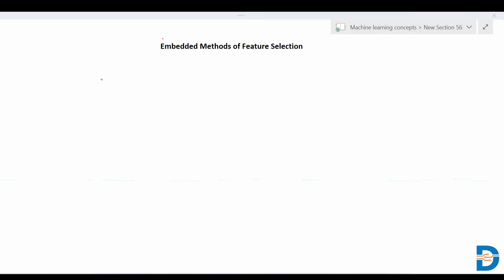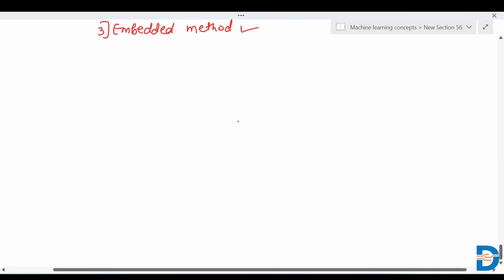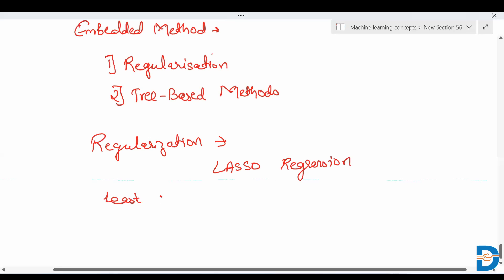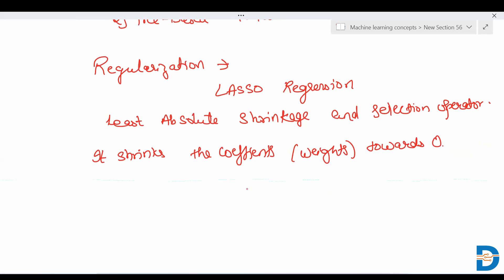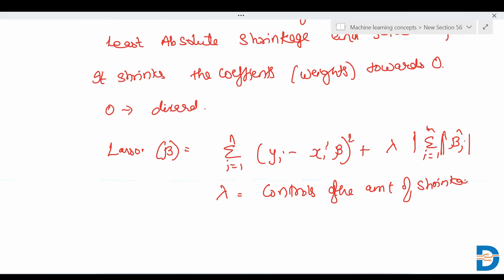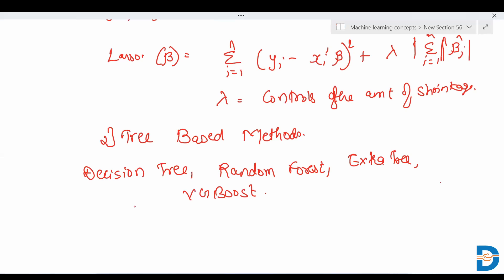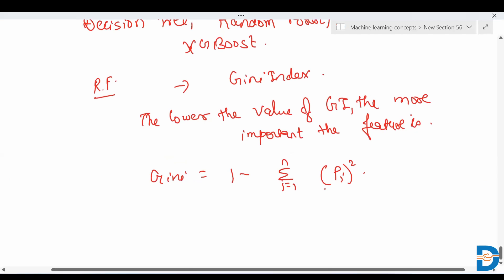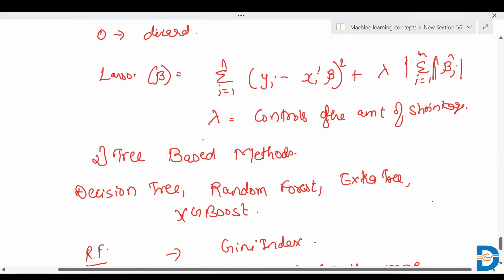Embedded Methods in Feature Selection Explained | Machine Learning Tutorial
Watch Video to understand the types of feature selection methods. Explained about the Embedded methods in feature selection.